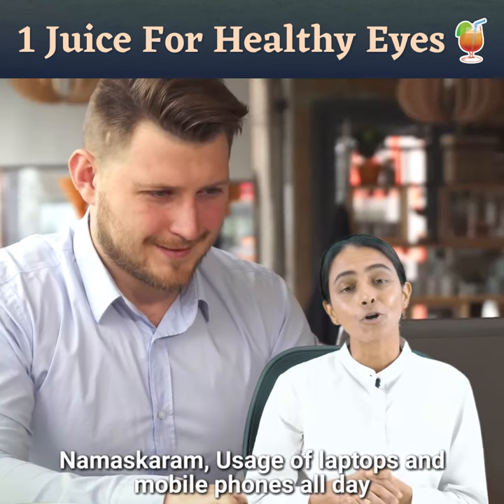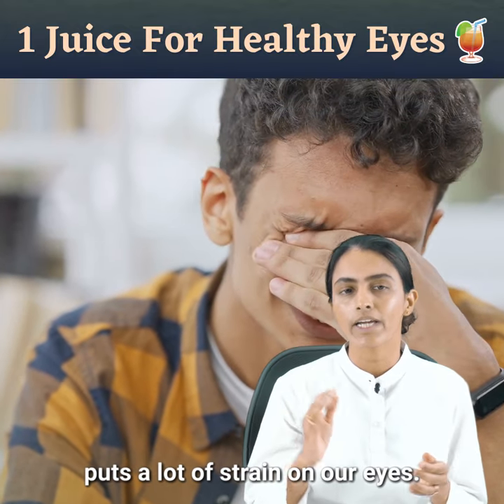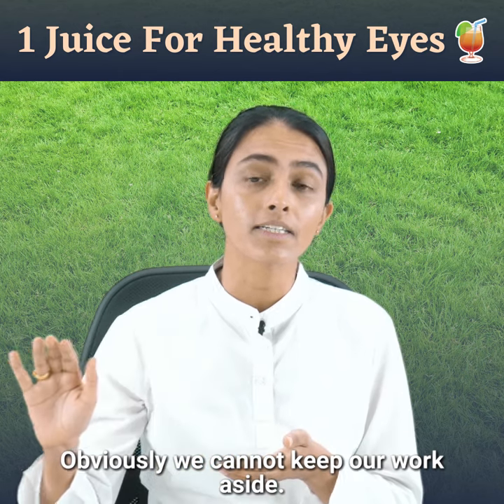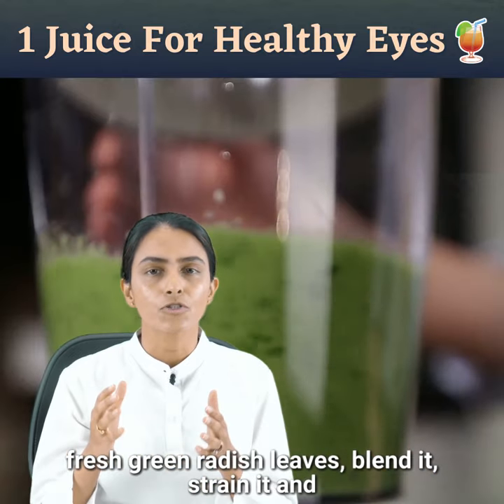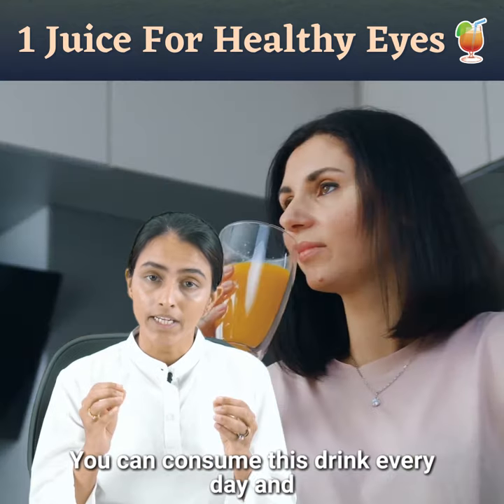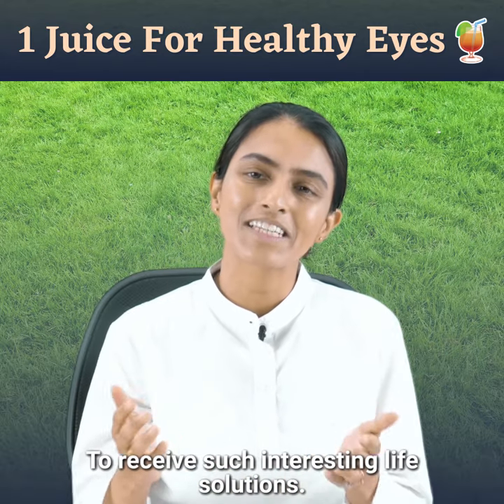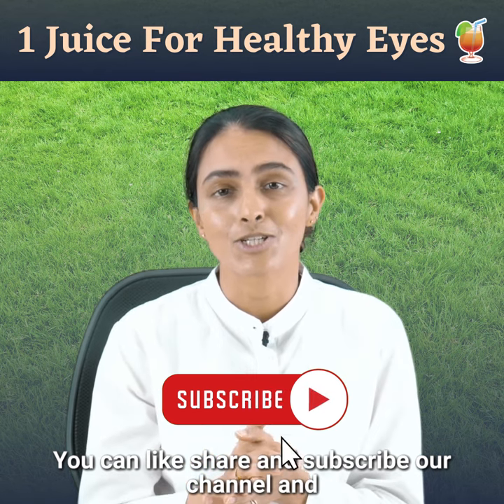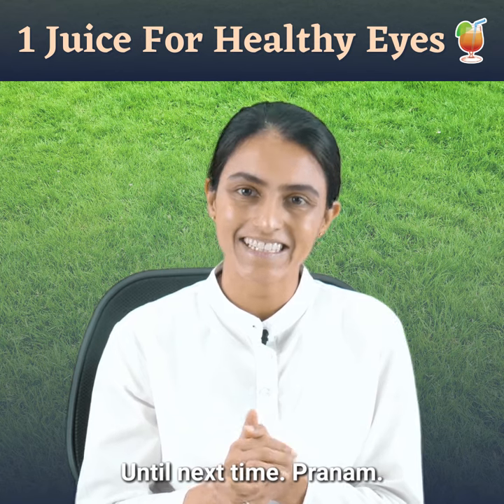1 Juice For Healthy Eyes !!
Radish leaves are quite cheap and easily available in winters. These leaves are really beneficial for the health of our eyes. Check out the video to know the complete procedure of their consumption!

We are very grateful to Dr. Bhavana Madhusudan for sharing her know with which this video was created